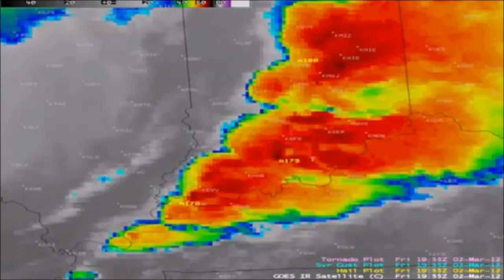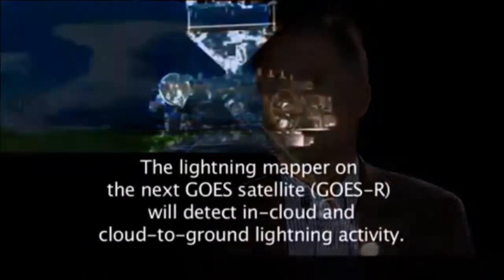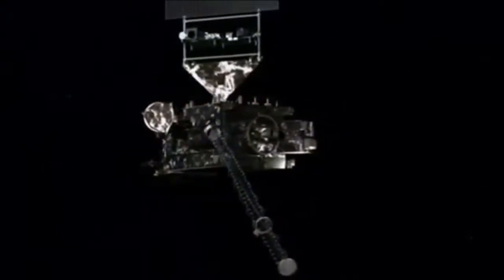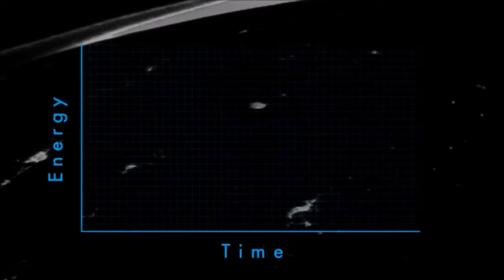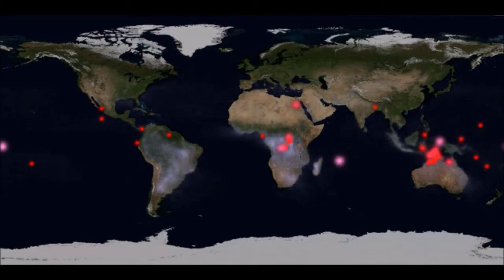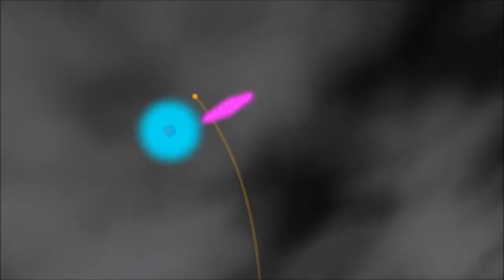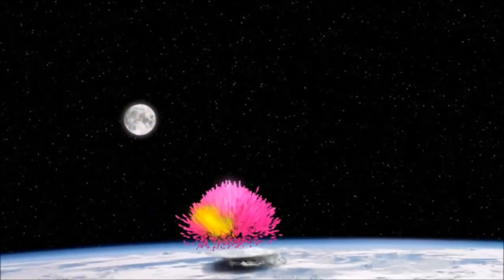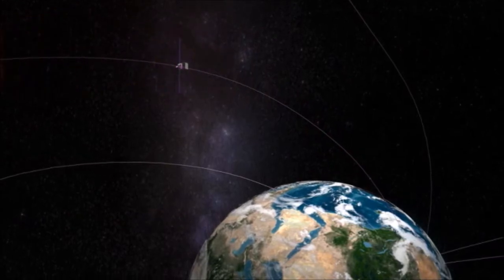Magnetic Tornadogenesis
This video represents research published by:
The American Geophysical Union Geophysical Research Letters, The National Center for Atmospheric Research (NCAR), NASA Sport and Goddard and Marshall Space Flight Centers, CAASTRO and MWA Australian Astrophysics and Radio Astronomy, Tim Samaras Engineer (killed while conducting research during El Reno tornado 2013), Los Alamos National Laboratory, New Mexico Institute of Mining and Technology and the Langmuir Lab for Atmospheric Research, Stanford VLF group, Duke University, University of Alabama Huntsville, Oklahoma State University, Texas A&M, University of Utah, and MIT.
The Firefly Cubesat mission funded by the NSF and developed for understanding thunderstorms, Earth's most powerful particle accelerator, led by Goddard Space Flight representing Siena College, Universities Space Research Association, the Hawk Institute for Space Sciences, and the University of Maryland Eastern Shore. Instrumentation on this space craft includes a Gamma Ray Detector Instrument and the VLF receiver / photometer experiment - technology very similar to and performing the same function as the TAU.
Visualizations provided by Goddard Space Flight Center and Lockheed Martin.